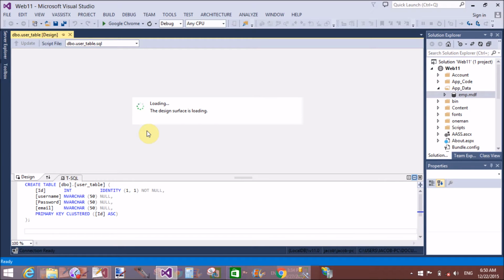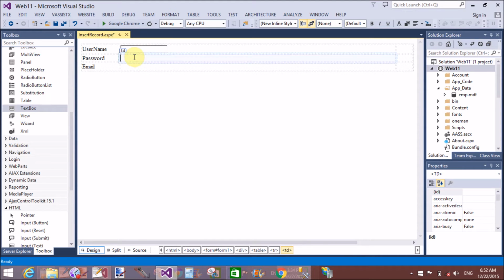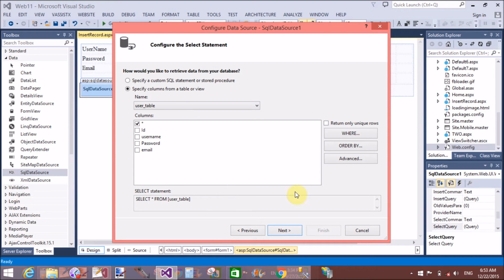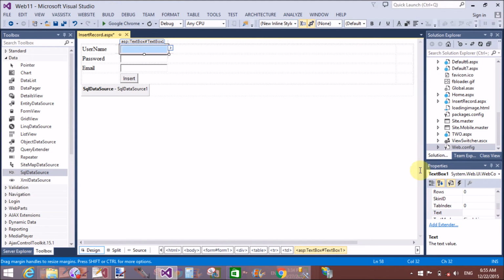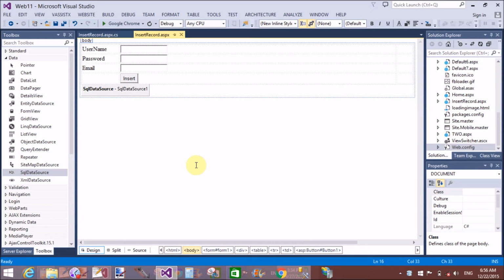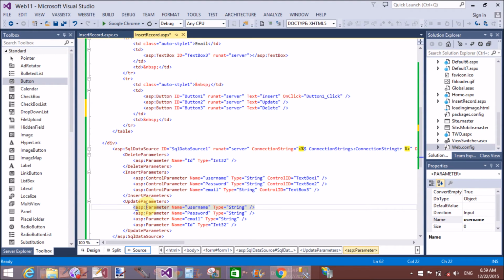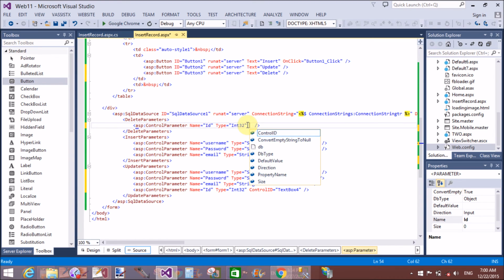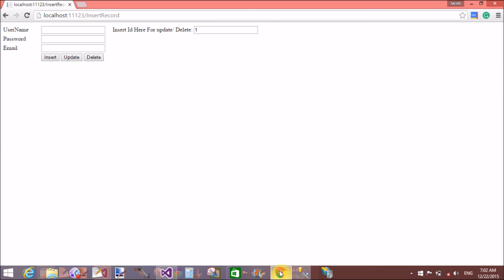Insert, update, delete using SqlDataSource ControlParameter' in ASP.NET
In this ASP.NET VIDEO Tutorial, I will show you:
--How to add items you can insert items into database table using SQL DataSource control in asp.net.
--How to Update Data from database table using SQL DataSource control
--How to delete data from database table using Sqldata Source control
--How to use Insert( ) method of SqlDataSource control
--How to use Update ( )  method of SqlDataSource control
--How to use Delete ( ) Method of SqlDataSource control